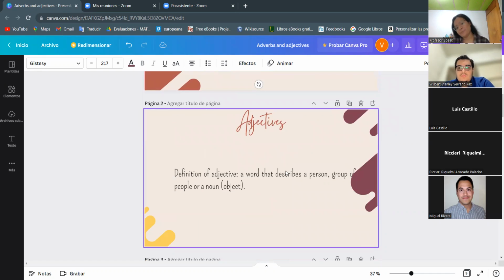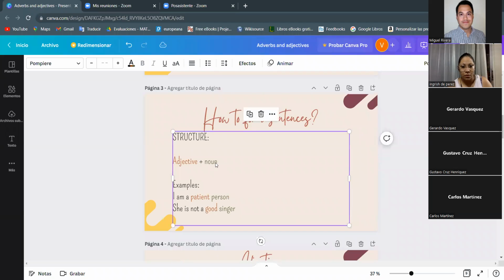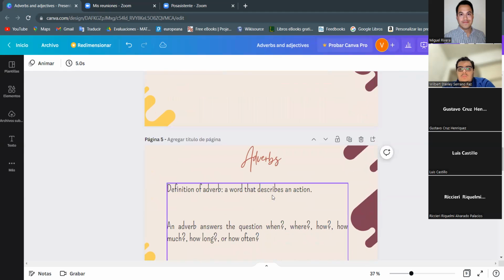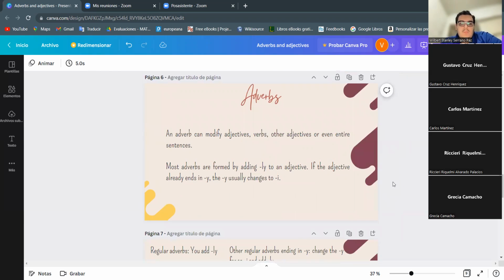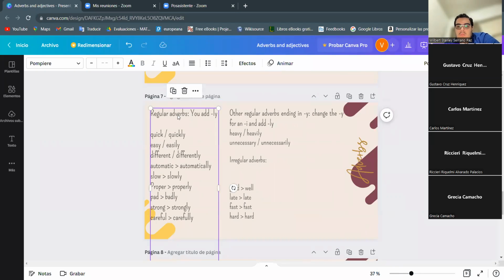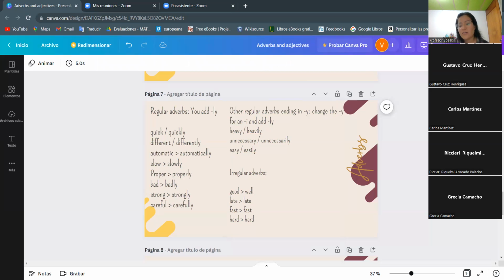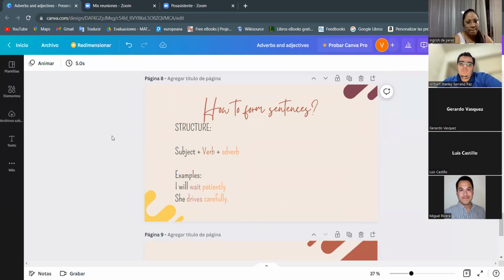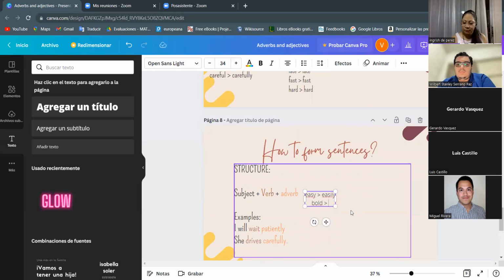Class 1 - 220822 - Adjectives and Adverbs